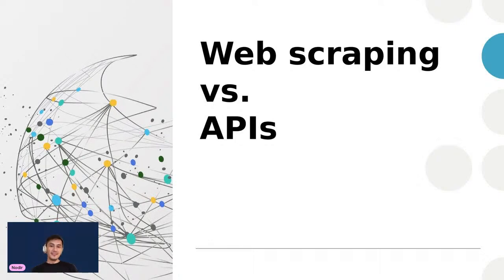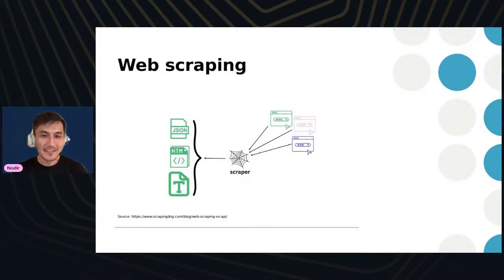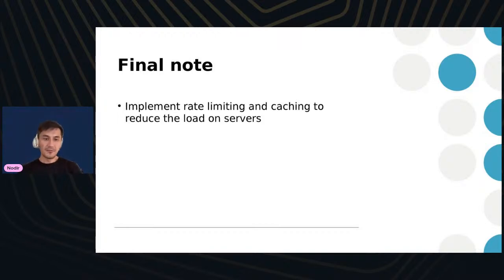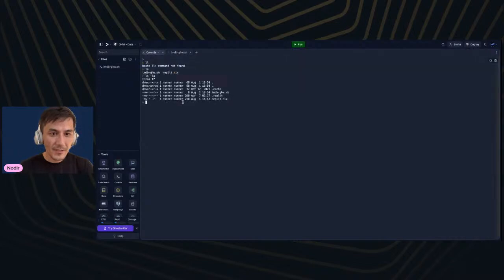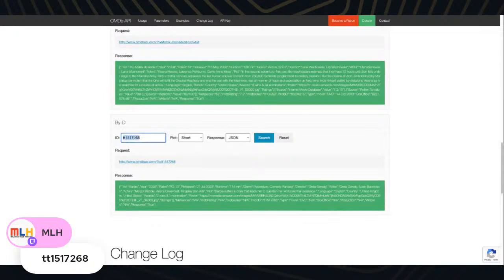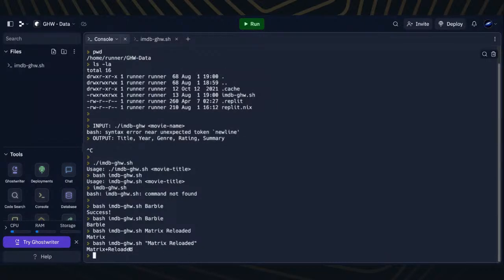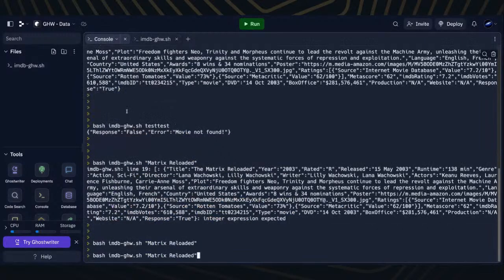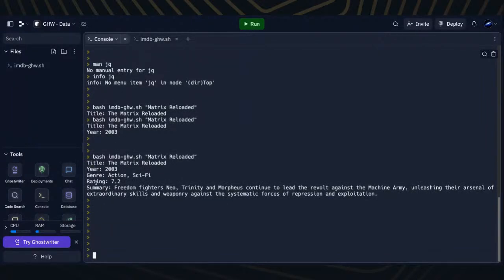Digging Up Movie Info from Internet Movie Database (IMDB) using a Linux script - GHW Data Week